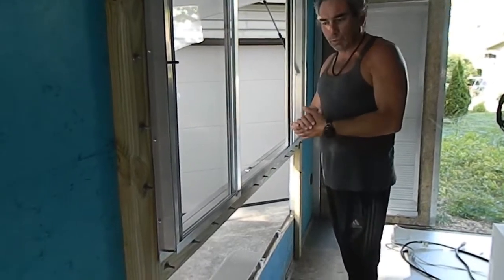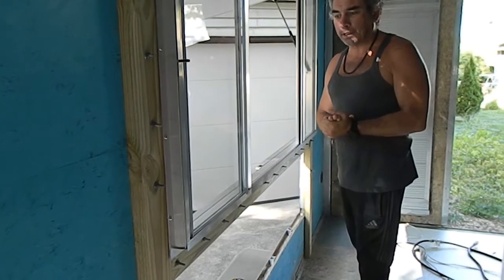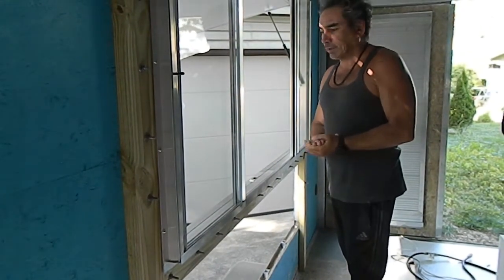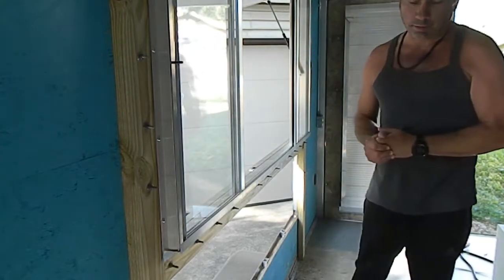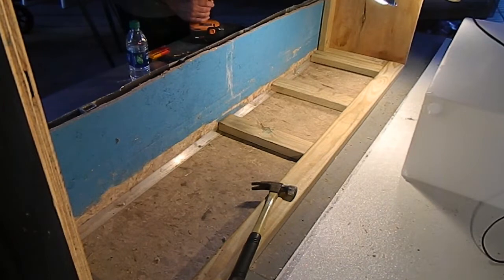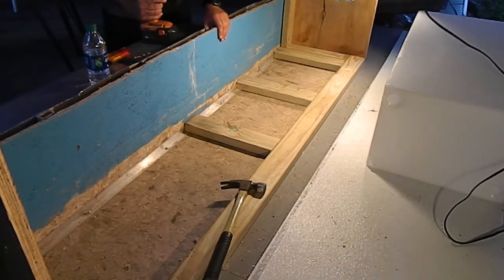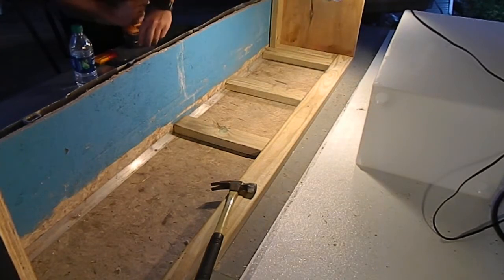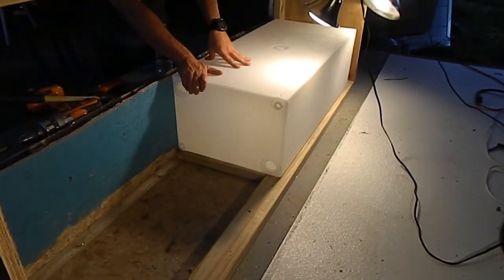Food Truck Build Part 5 , Service Counter Rough Framing.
Watch as I Begin the rough framing of our food truck concession trailer service counter.